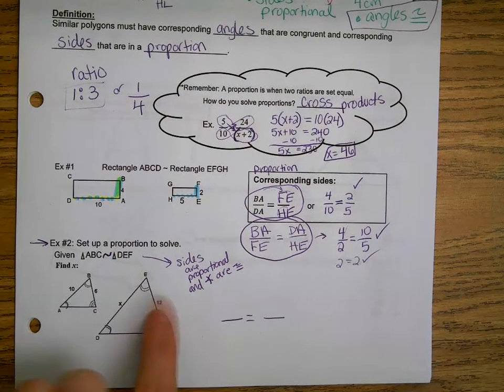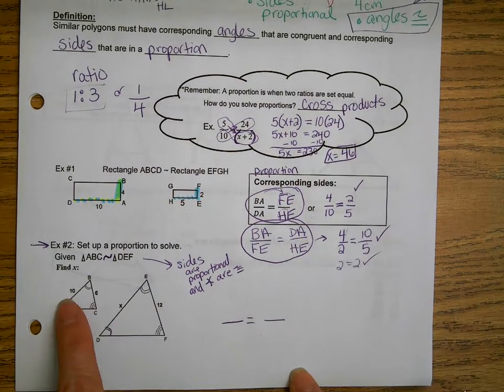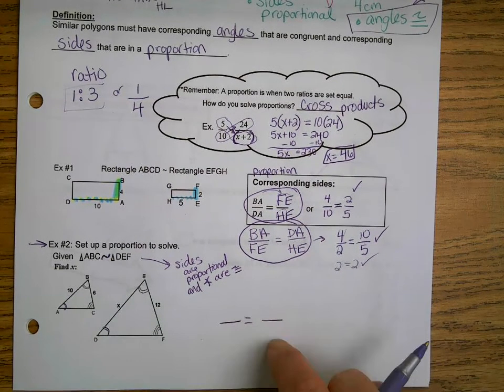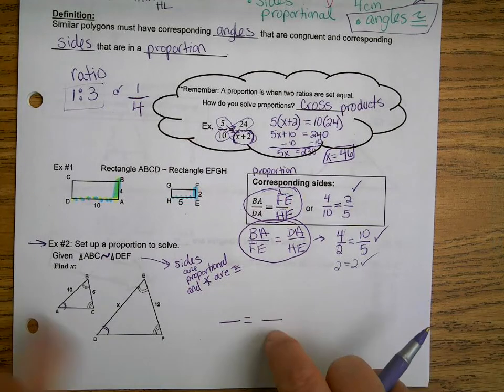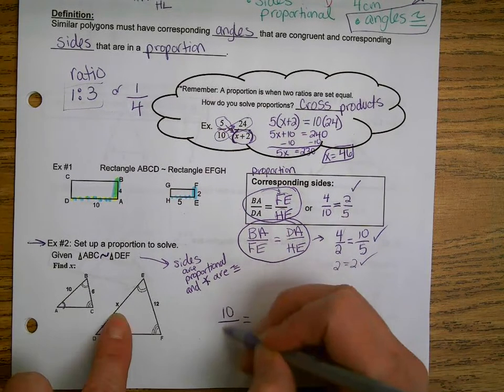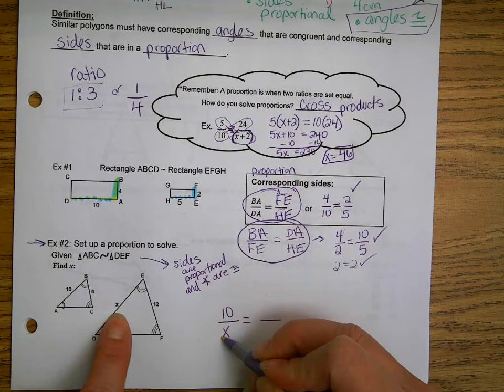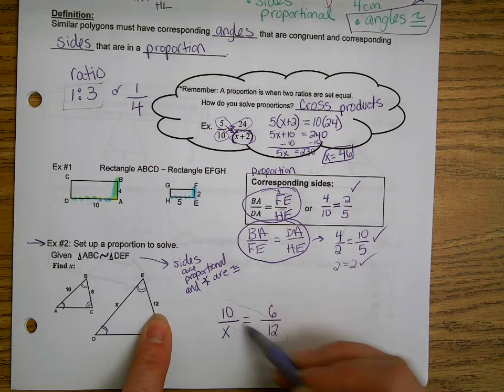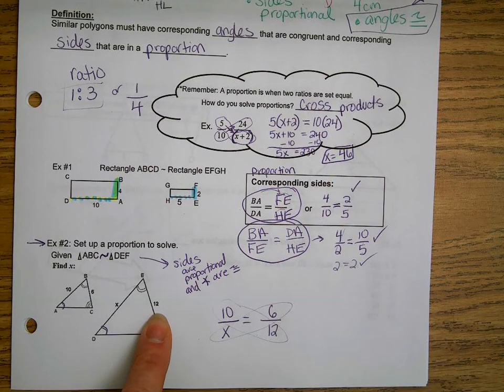Geo - Notes 6.01 Similar triangles